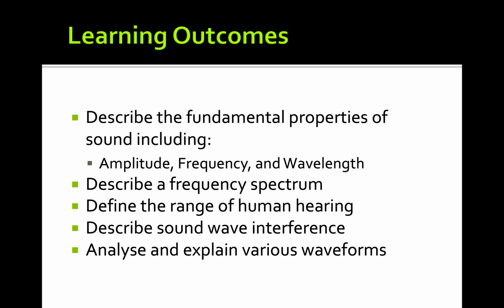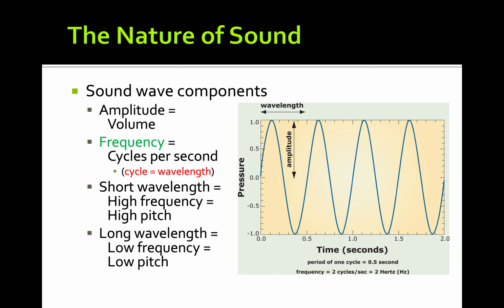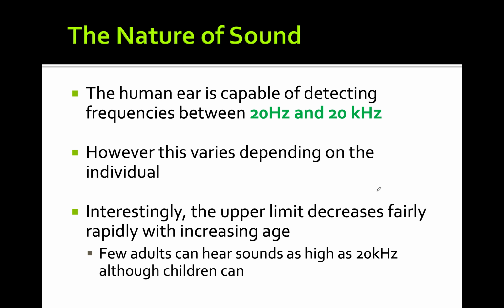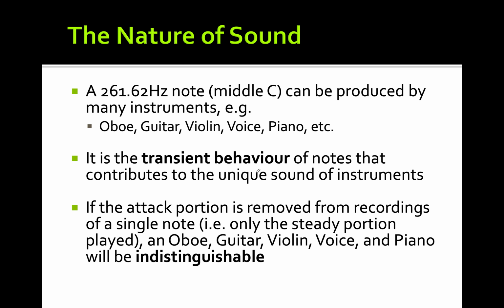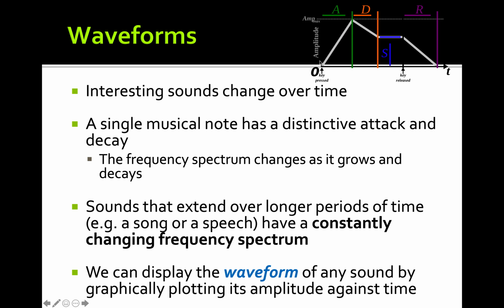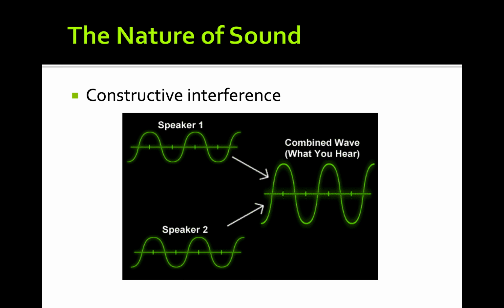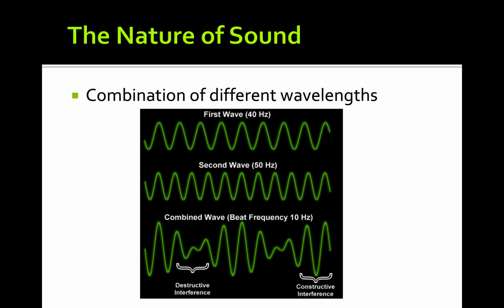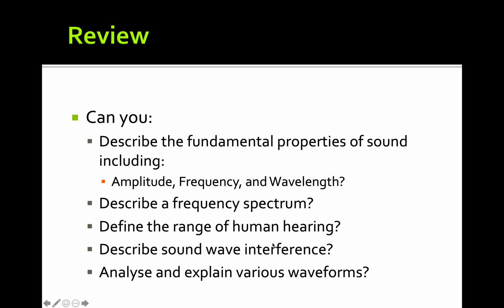Lecture 08 Video